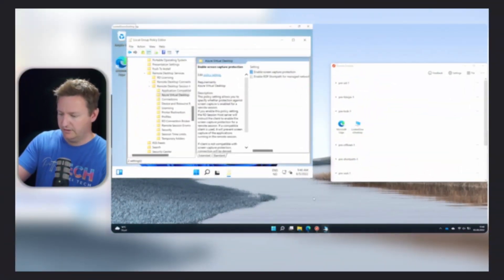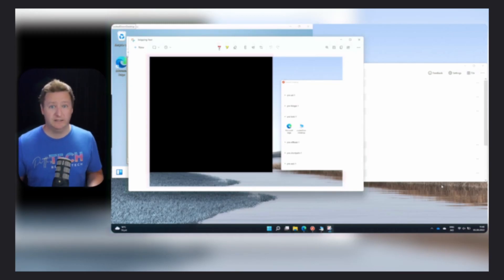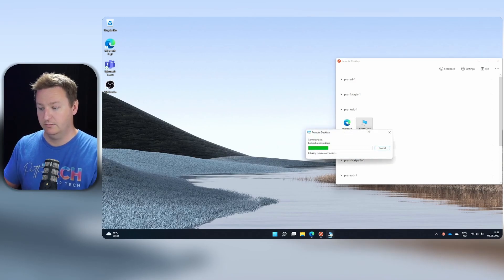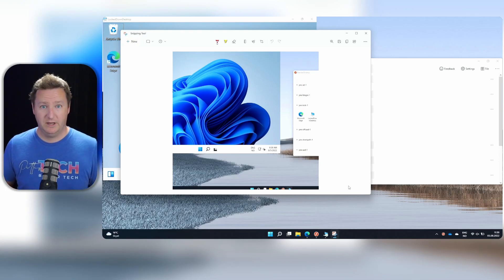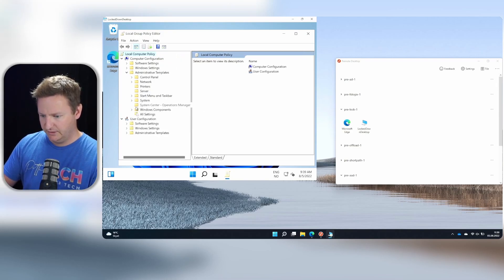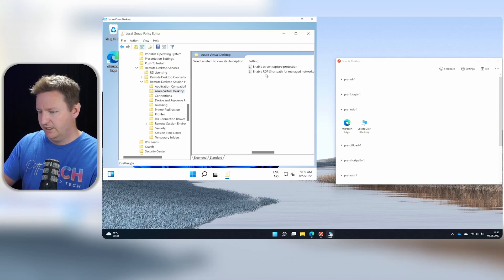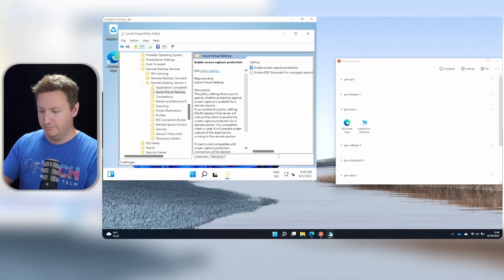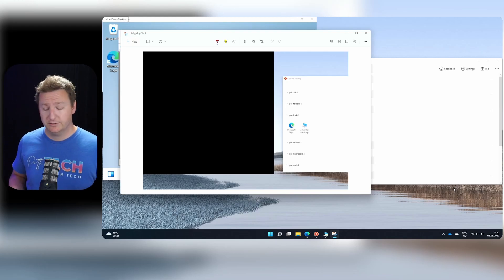Block screen captures in Azure Virtual Desktop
Screen Capture protection in Azure Virtual Desktop is quite easy to set up and does a good job of blocking unintended sharing av content.

In this video I show you how to set it up and how it works

 avd demo azure virtual desktop demo